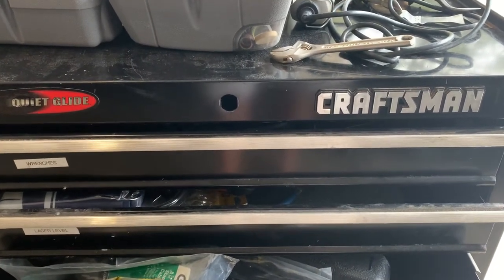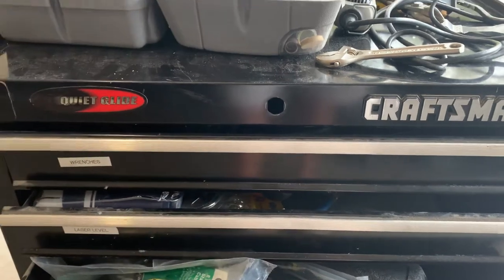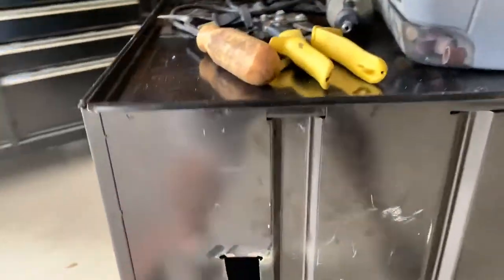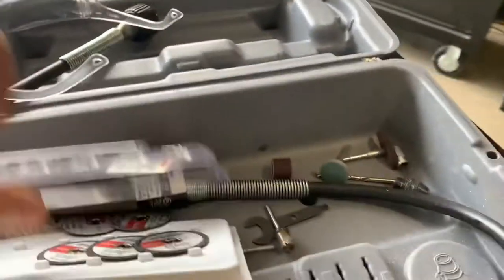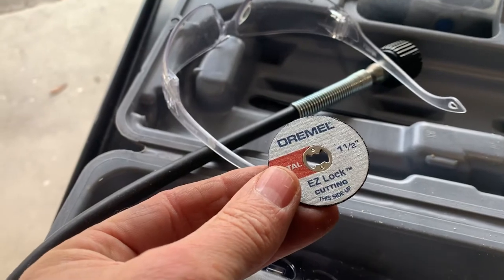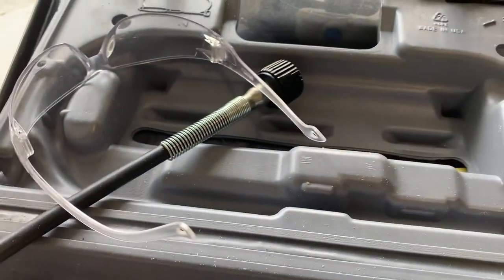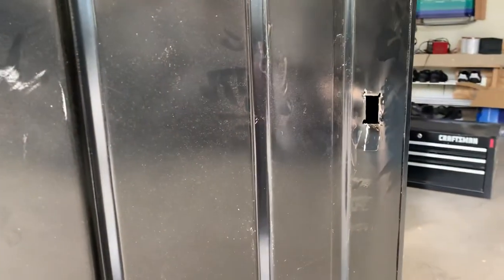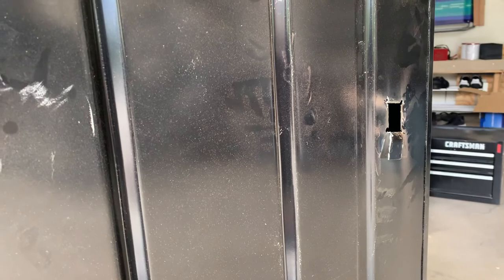Opening a locked toolbox if the lock cylinder is missing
I accidentally locked my Craftsman Quiet Glide toolbox with all the drawers closed while replacing a lock cylinder. With a little sleuthing, I was able to get it open.